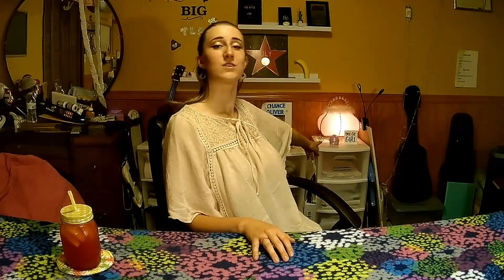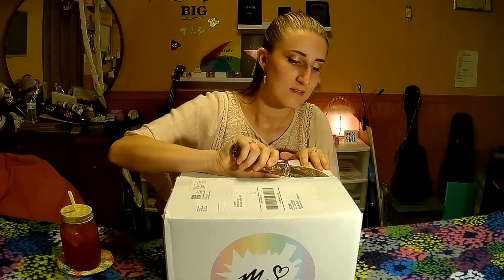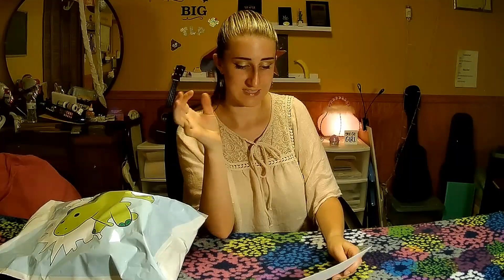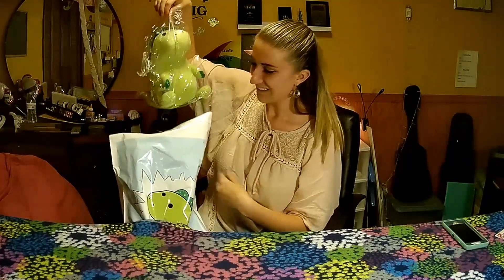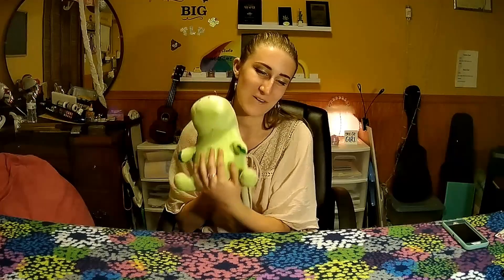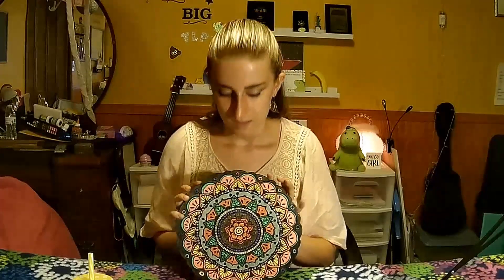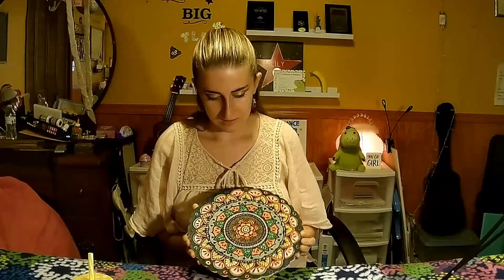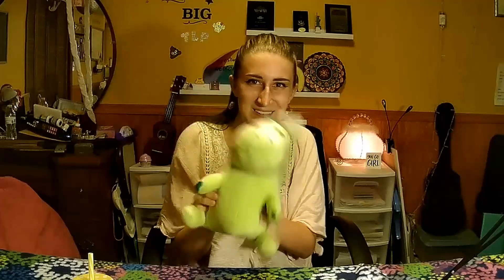So Much Adoption in One Video | Pickle the Dinosaur Plush (Unboxing)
First off, I would like to thank the Hill family for adopting (figuratively) me and buying me these gifts! It has been so nice to know that they’re thinking about me and praying for me. Their cards made me tear up every time because they said such sweet things. I will remember this for a lifetime!

In this video, I unbox the Pickle the Dinosaur plush that I bought from Moriah Elizabeth a few months back. It was a preorder, meaning that the plush hadn’t even been made at the time of ordering it. She told her viewers that it would be a few months before Pickle would be sent out. I waited patiently, sometimes forgetting that it was even coming. I wondered just how long it would take. Well, when I least expected it, Pickle showed up at my front door! I knew what I had to do, and that was film the unboxing! Moriah Elizabeth, if you ever happen to stumble across this video, you’re amazing and I’m a huge fan!